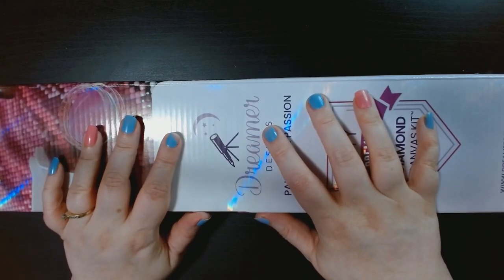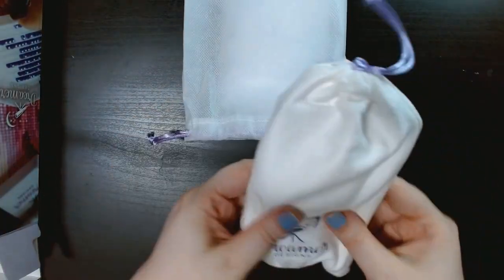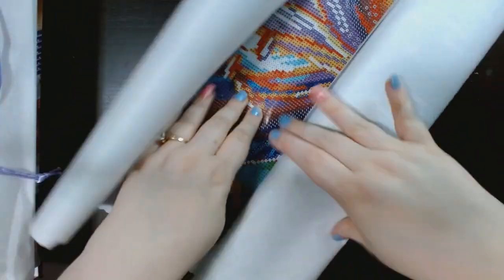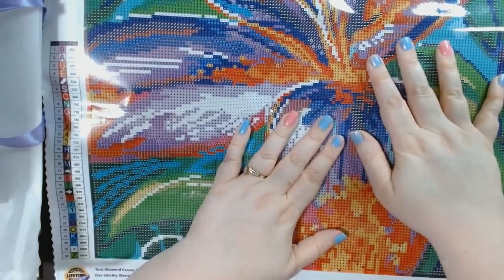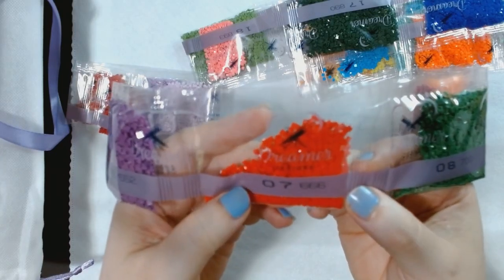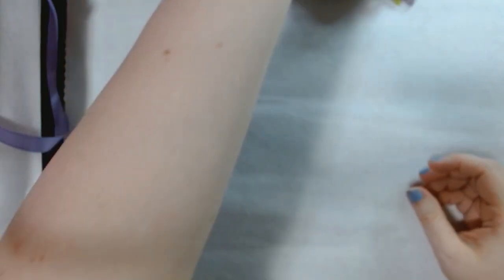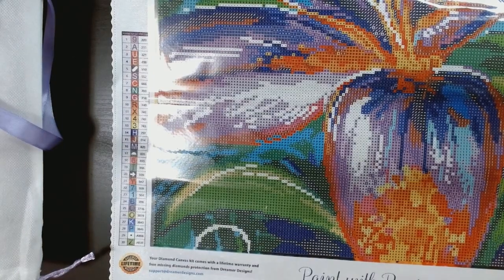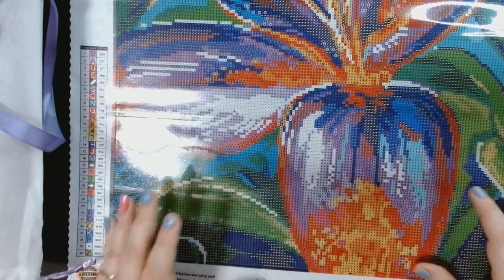Dreamer Designs Unboxing || Lily Lagoon by Sandra Trubin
Hello everyone!

Welcome to my Dreamer Designs unboxing. This unboxing is of the bright and colourful Lily Lagoon square diamond painting kit.

“Lily Lagoon” - Sandra Trubin
40x50cm 30 colours including 2 AB